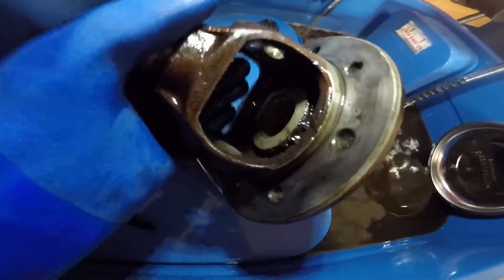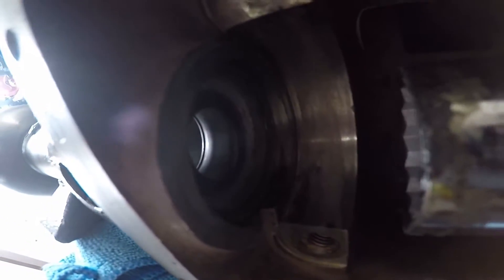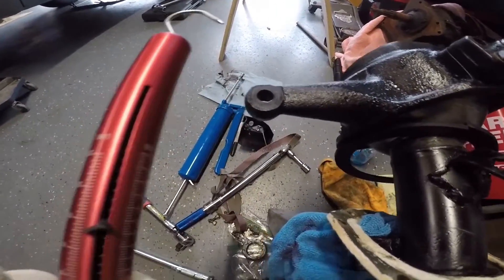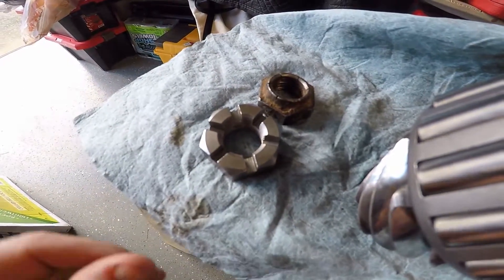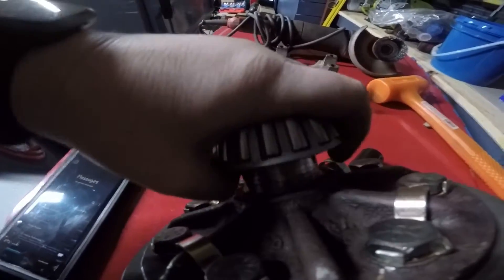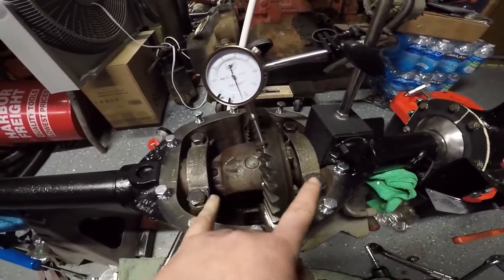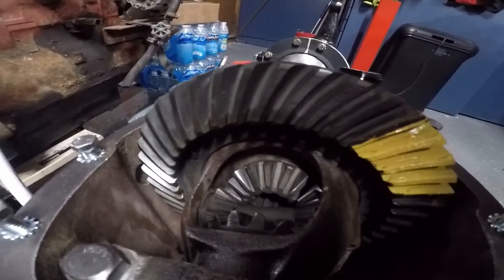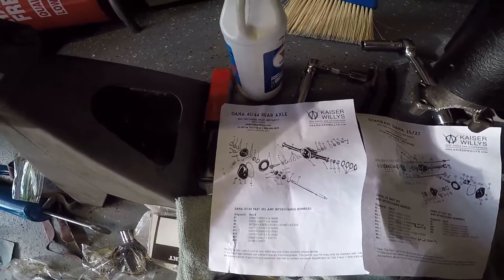Working on the Dana 25 still- backlash and pinion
I have been working on this front axle Dana 25 for my M38 jeep for a few weeks.  Lots of job interference and also just not having all the parts I needed really set me back.  But- I have the set up bearings done, parts cleaned on the Dana 25, and the shims set for the proper pinion and backlash measurements. I did a ring gear tooth contact test and it came out nice.
Getting promotion at work- nothing like going from E7 to O3E in 23 months!
Promotion requires a transfer of units.  This will be my final one as I will retire in 3.5 years.